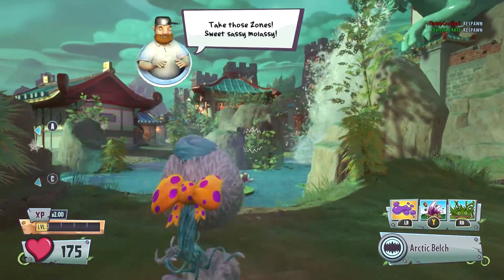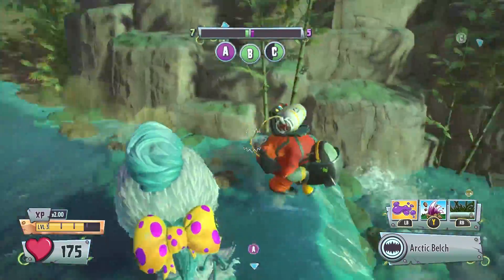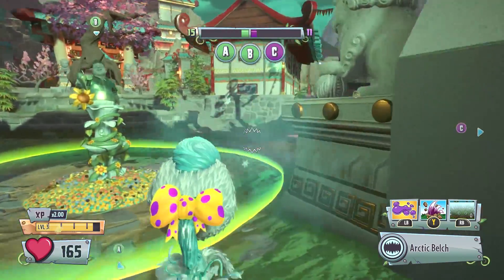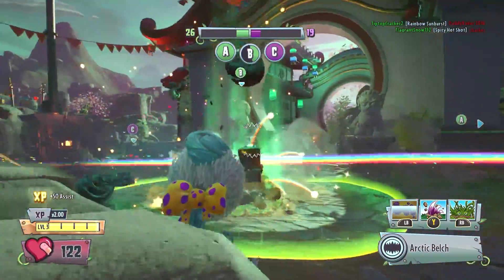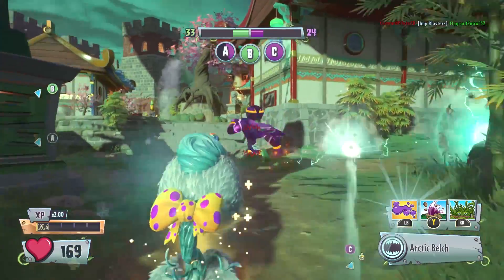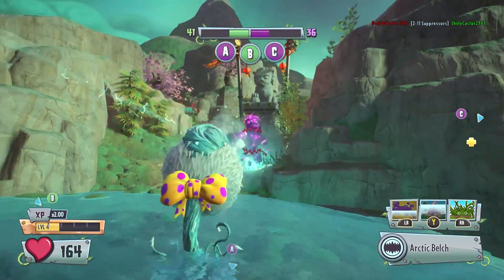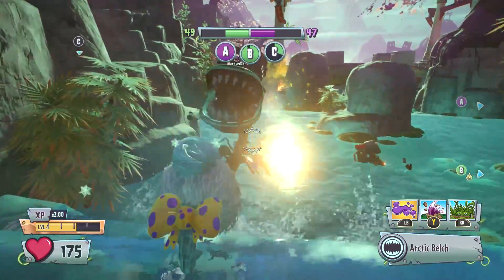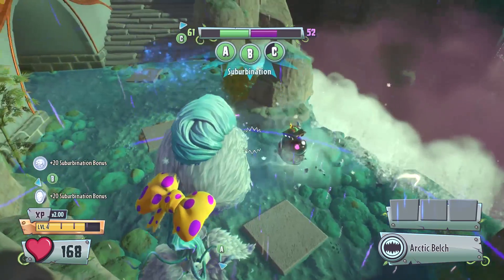ABILITY COMPARISON "SPIKEWEED & SPIKEY SPIKEWEED" Plants vs Zombies Garden Warfare 2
Welcome to another Plants vs Zombies Garden Warfare 2 video. Today we are doing another Ability Comparison video and are taking a look a the Chompers Spikeweed and Spikey Spikeweed

●PSN - ZEROxPvZ